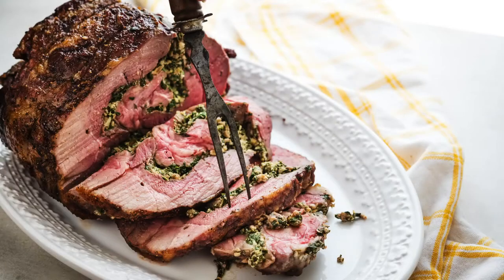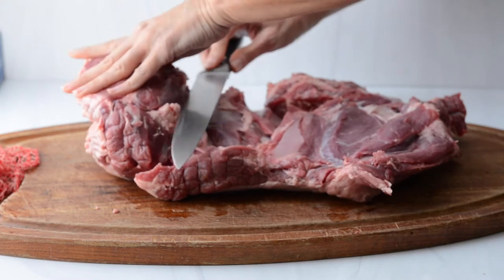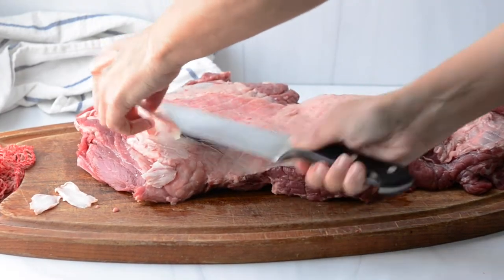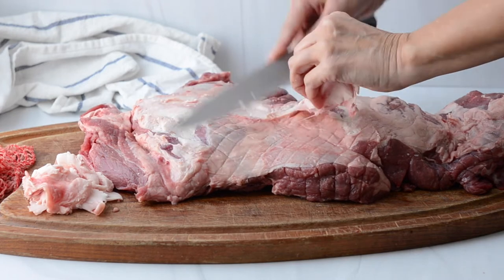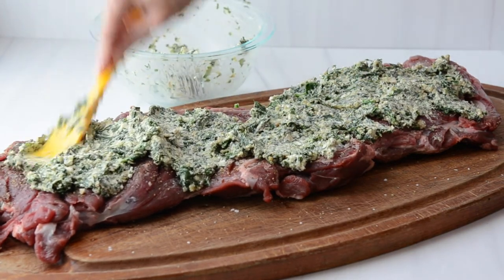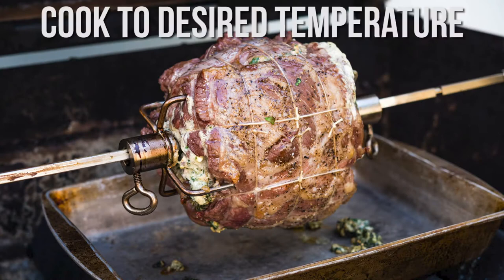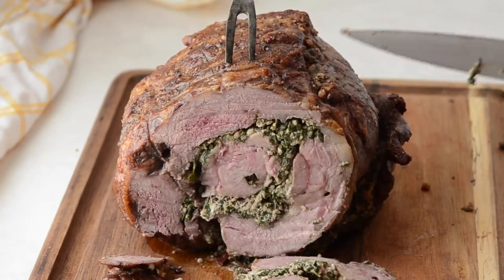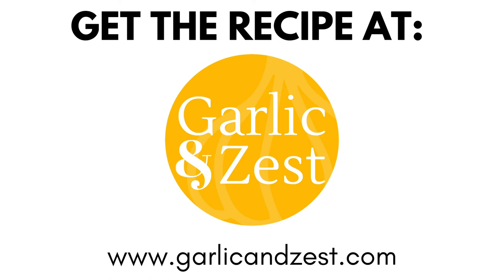Stuffed Rotisserie Leg Of Lamb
Leg of Lamb makes an impressive roast for holidays and alfresco summer dinners. This video gives the broad strokes of how to butterfly, trim, stuff and rotisserie a boneless leg of lamb. The yummy spinach, feta, mint and walnut filling makes this recipe fit for a special occasion. Great for Easter, Mother's Day and al fresco summer dinners.